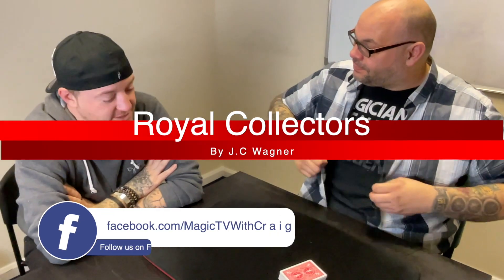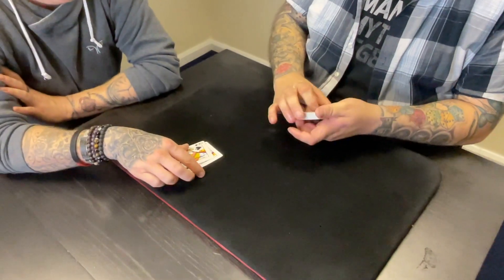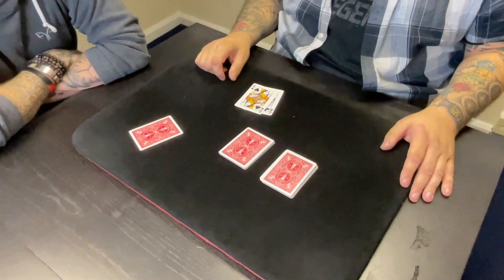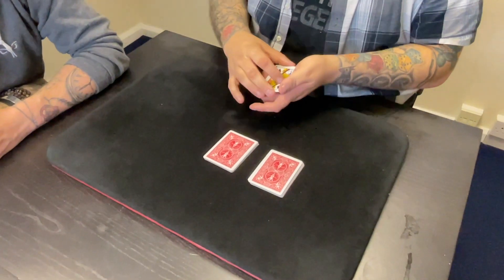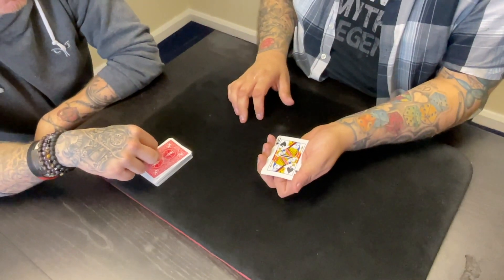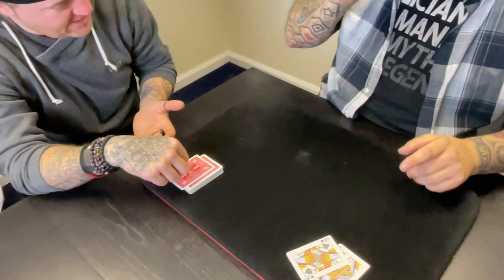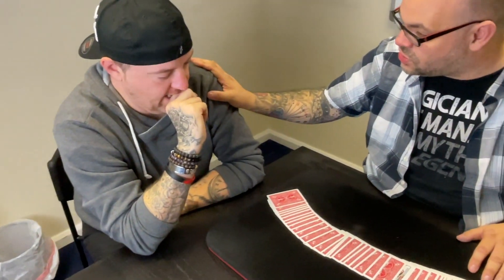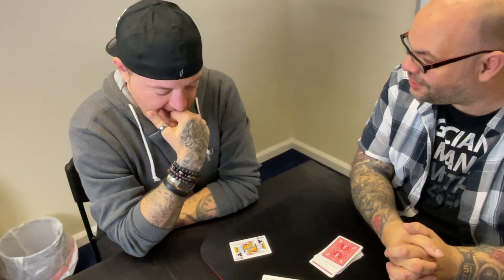Royal Collectors by J.C Wagner | Lots Of Card Royalty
Today Craig performs Royal Collectors by J.C Wagner.